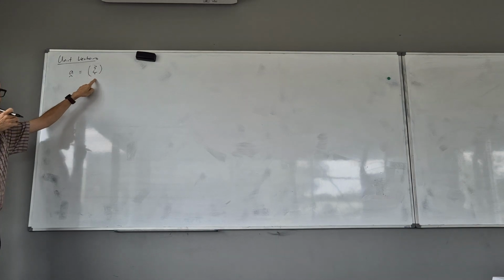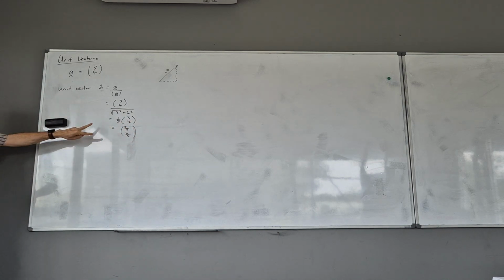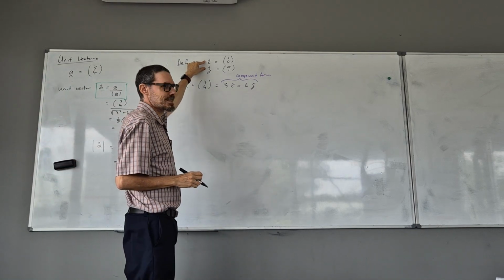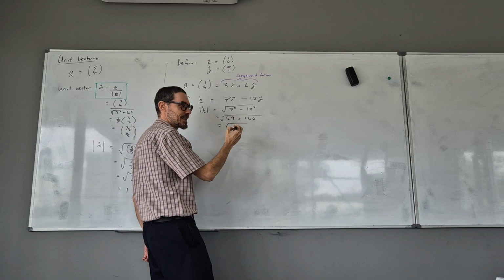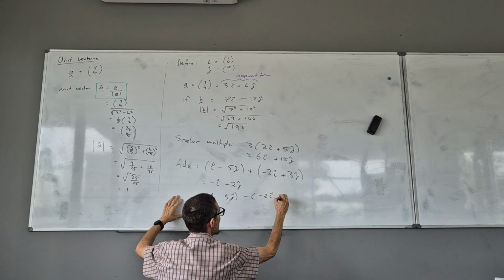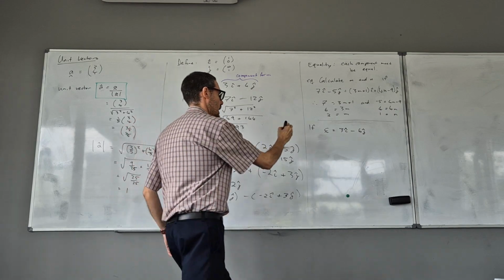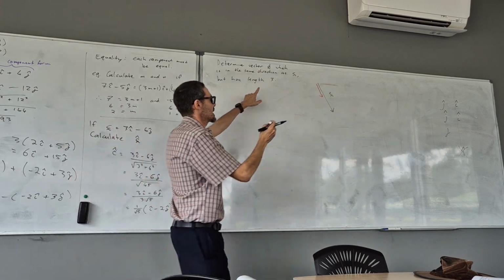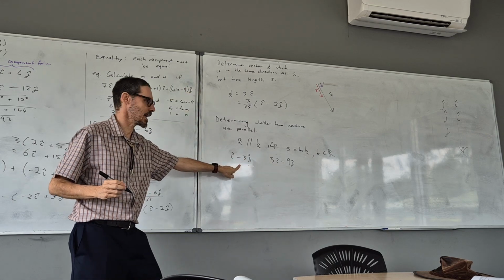Unit vectors and component form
Calculating unit vectors inc. "hat" notation. Standard coordinate unit vectors î and ĵ. Component form. Equality, scalar multiples and addition/subtraction in component form. Parallel vectors.